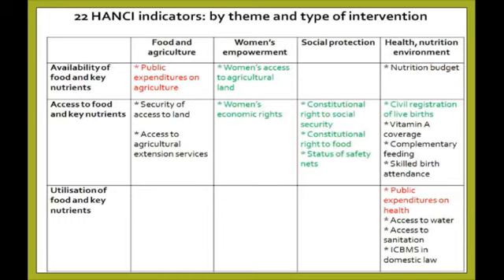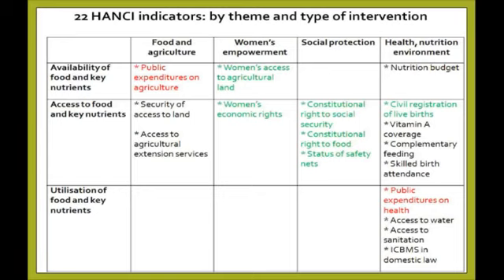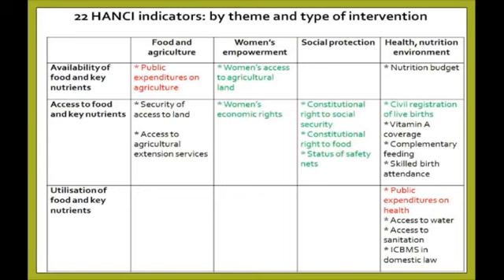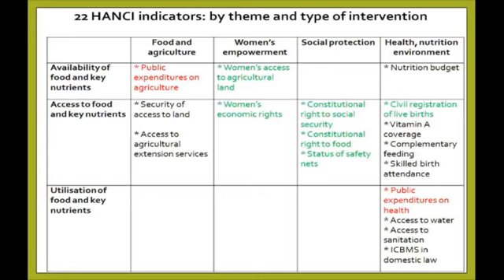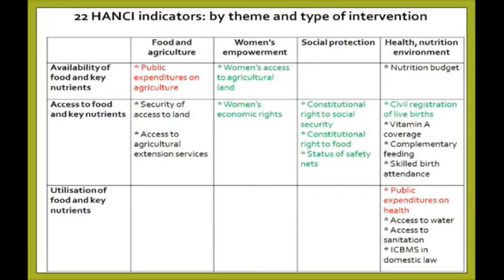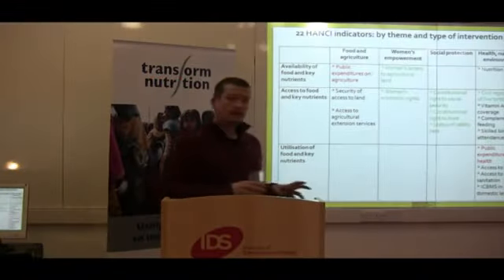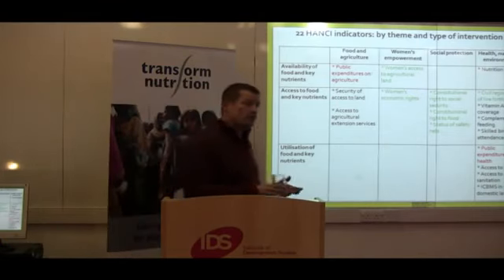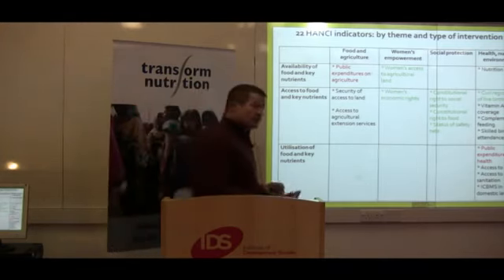The Hunger and Nutrition Commitment Index An introduction YouTube clip11